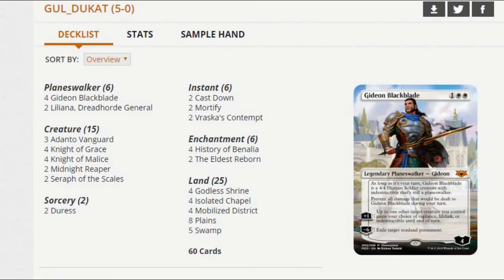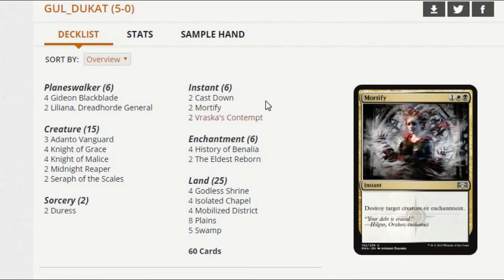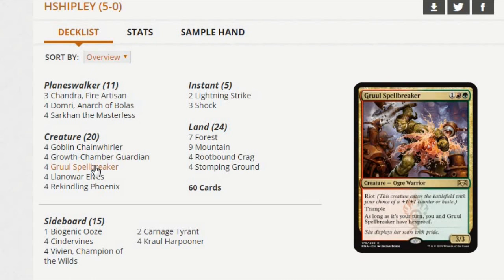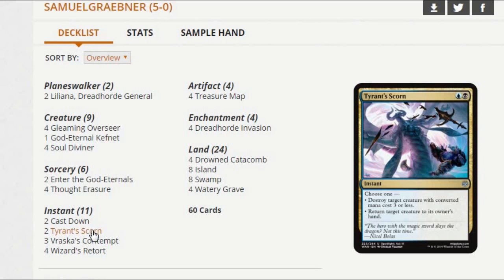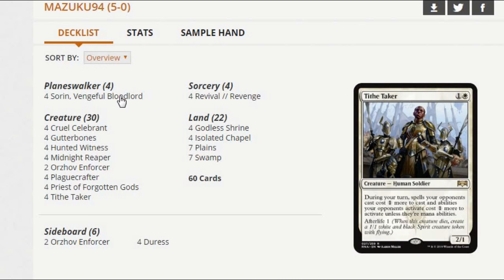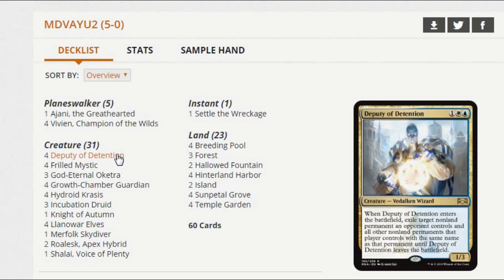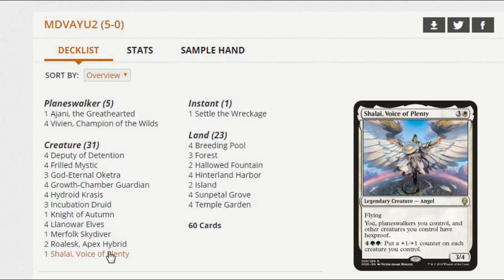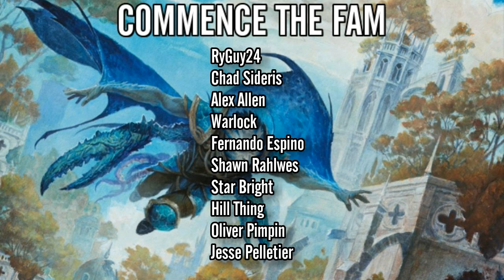Mtg: Top 5 Decks From Week 1 of War of the Spark Standard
Dev checks out the five spiciest decks to show up in the MTGO competitive league results during the first week of the new standard!

    Category
        Gaming